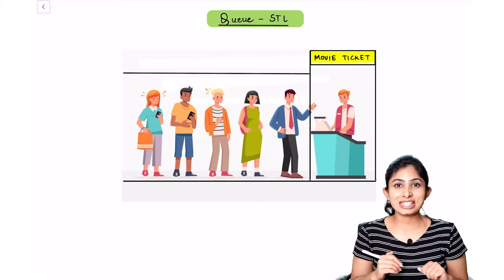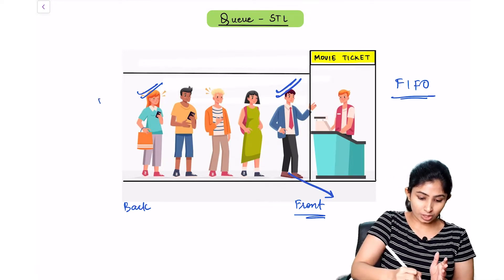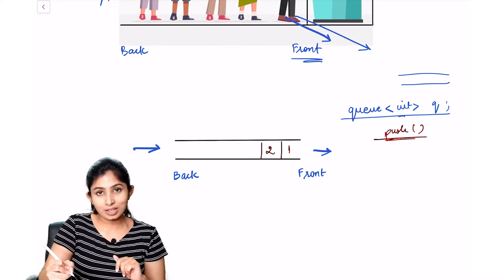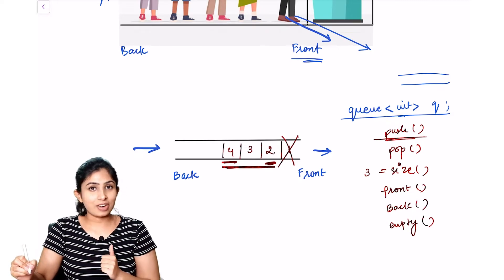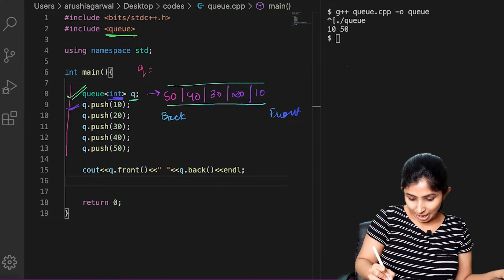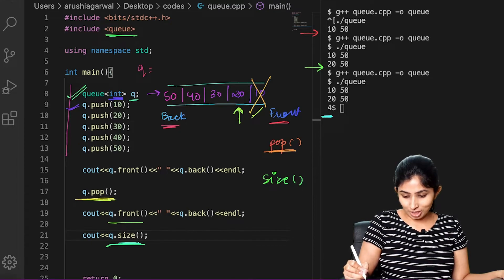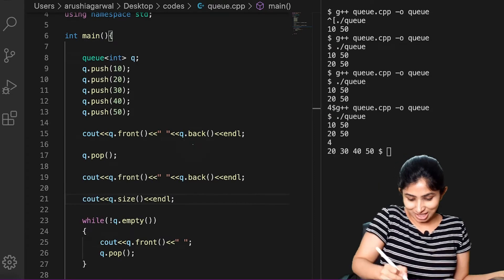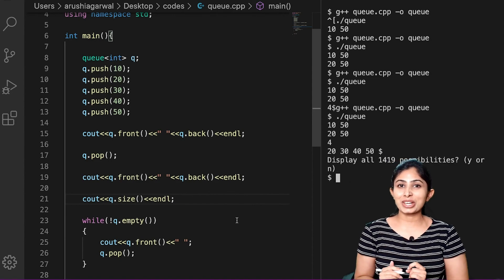Queue : Introduction and Easy Implementation of Queue in C++ using STL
Arushi Agarwal is Co-Founder of TalentDecrypt.

This video is the third episode of my STL Series. It covers a complete introduction to Queue Data Structure and easy and fast implementation of all the queue operations in C++.
push()
pop()
size()
empty()
front()
back()

Do give me Shout out in the comments below about another topic on which you want me to make a video!